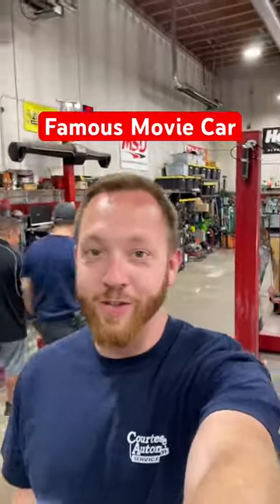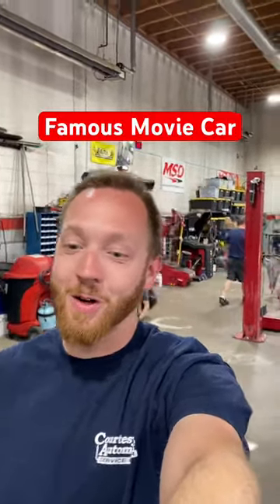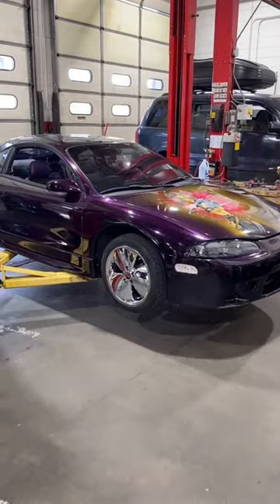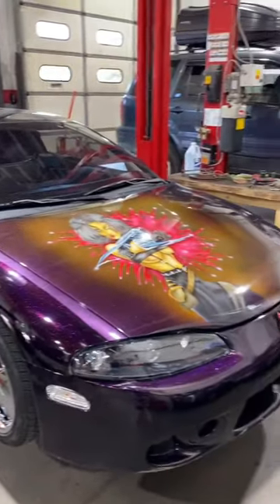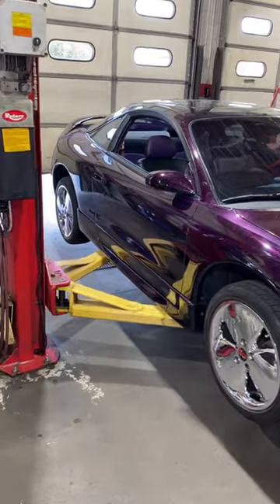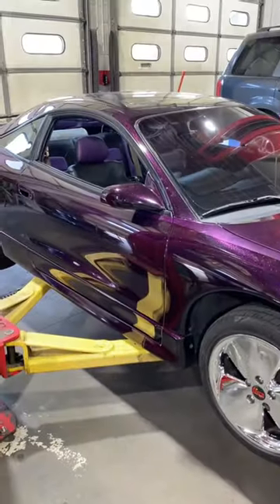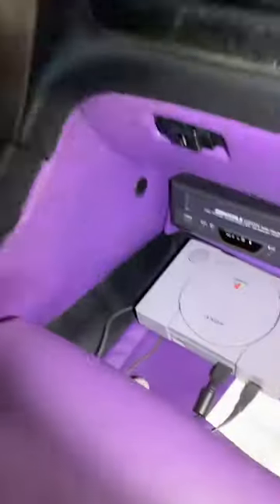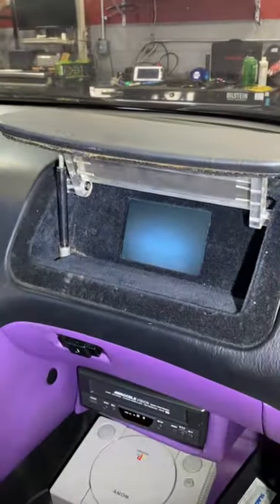Working on a movie car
This car was in 2 fast 2 furious and it’s pretty unique!